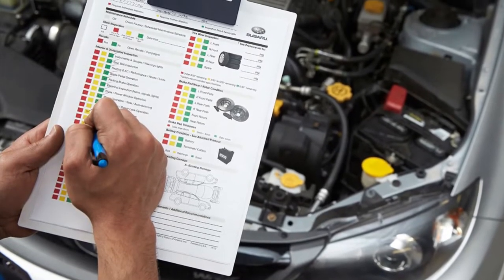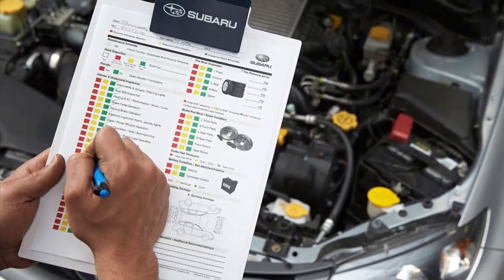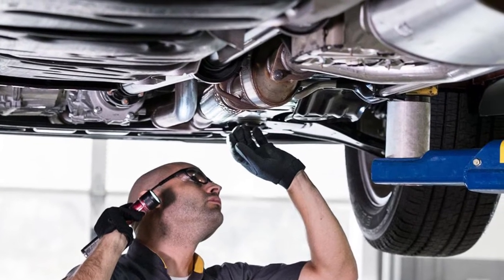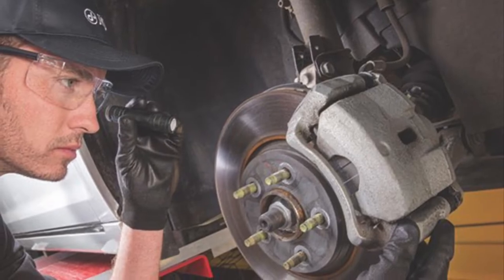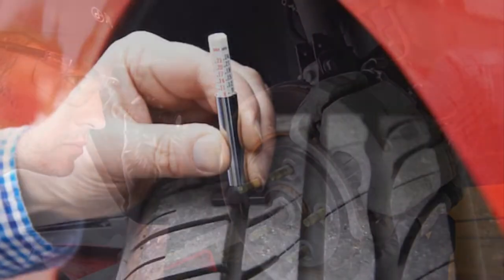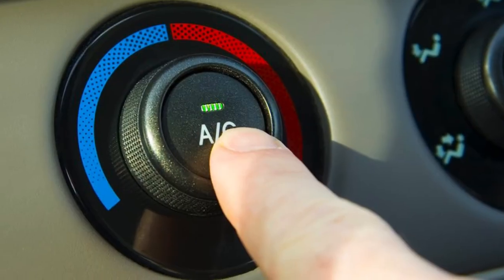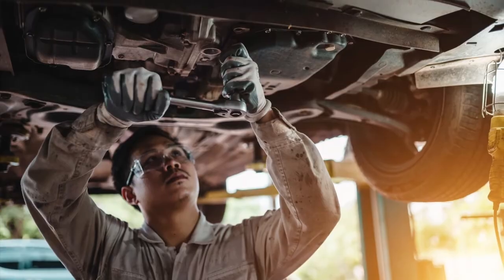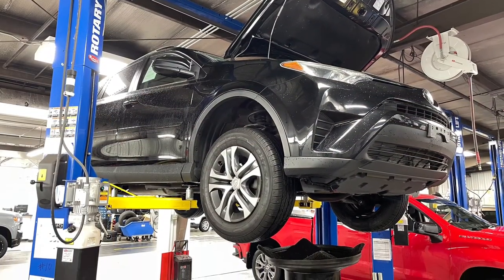Russ Darrow Direct Certified Video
The term "certified" can mean different things depending on which car dealership you go to. So in order to help you understand what it means to us here at Russ Darrow Direct, we've made a video just for you!